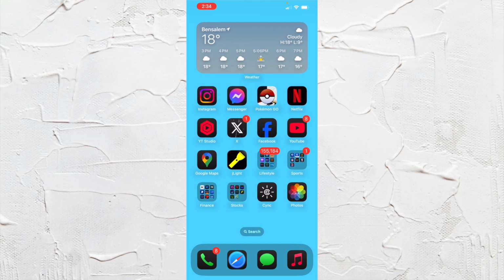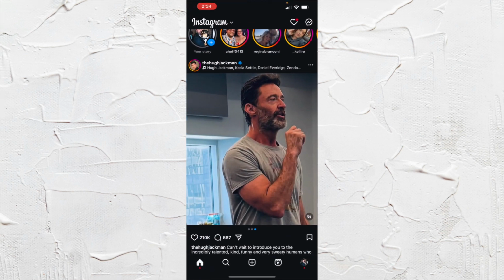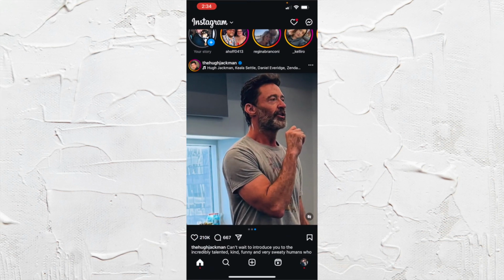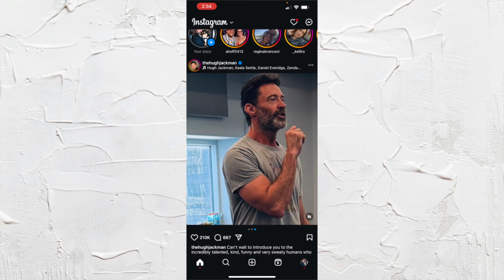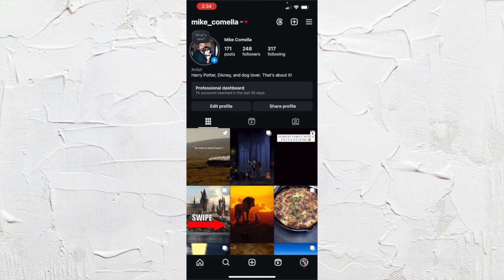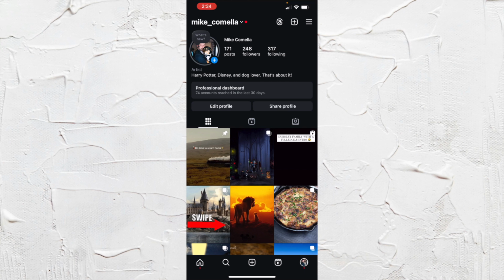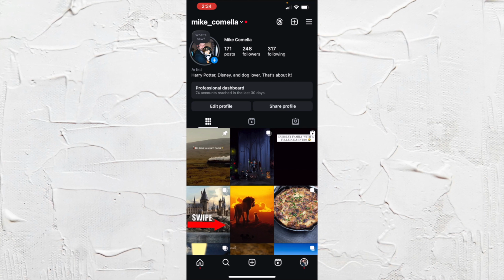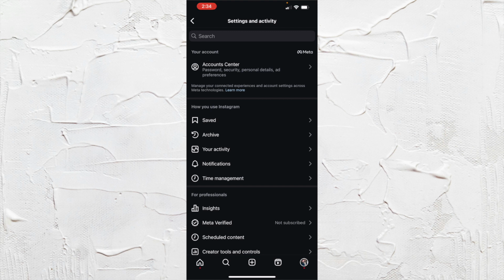How to Find Liked Reels on Instagram 2025 - Step by Step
In this video we show you How to Find Liked Reels on Instagram. We hope you found this useful and were able to find instagram reels that youve liked in the past to rewatch them!